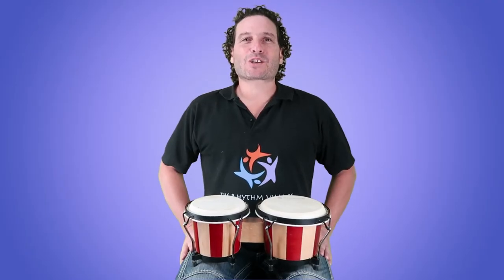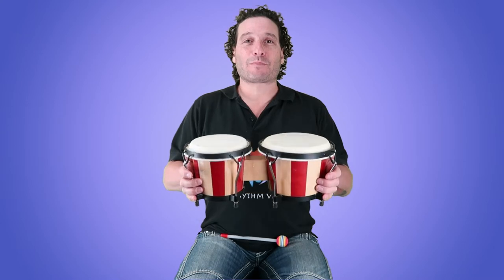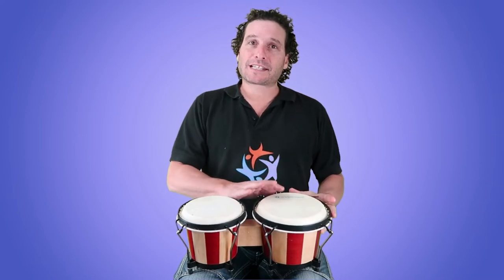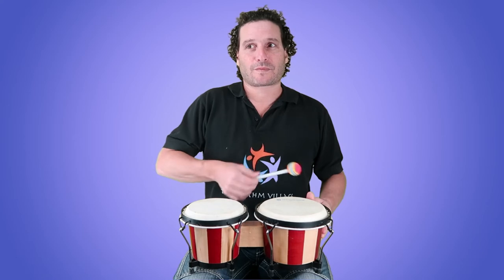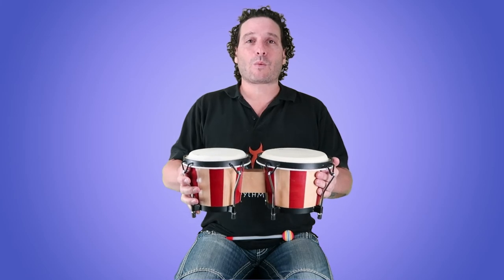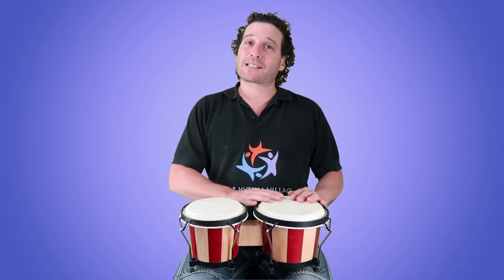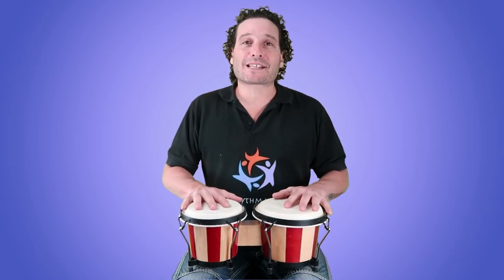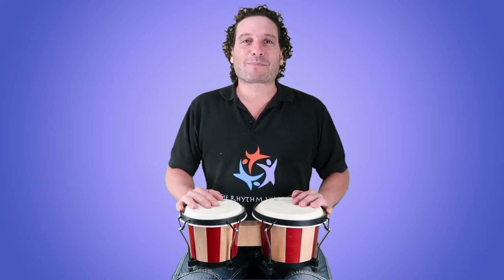Bongo Drums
An amazing sounding and affordable bongo drum, waiting for you.
Easy to play and makes a great gift for all ages.